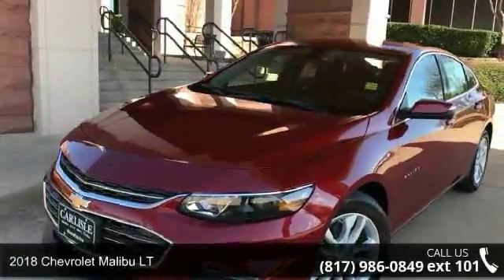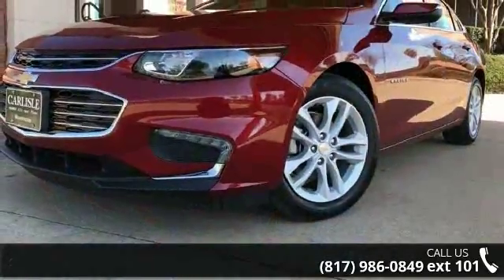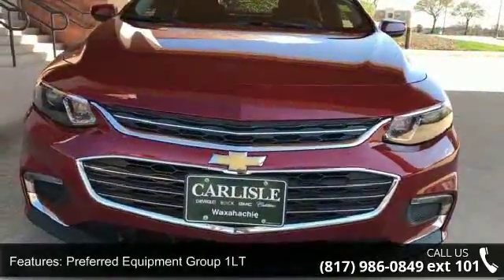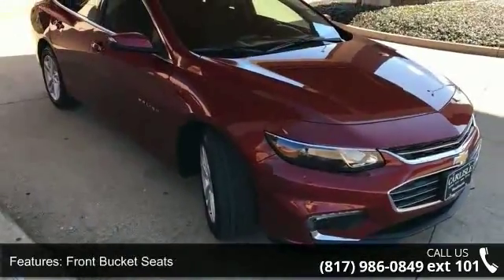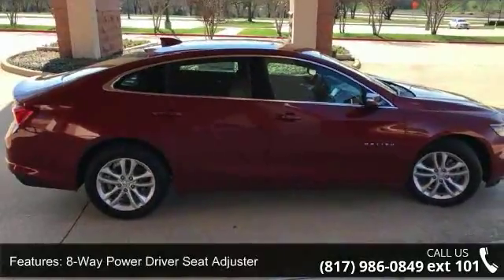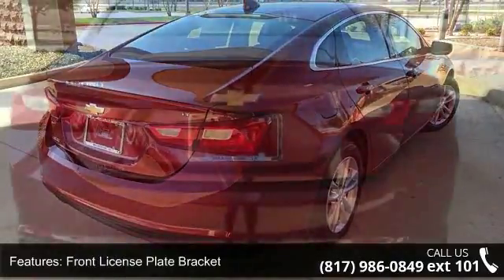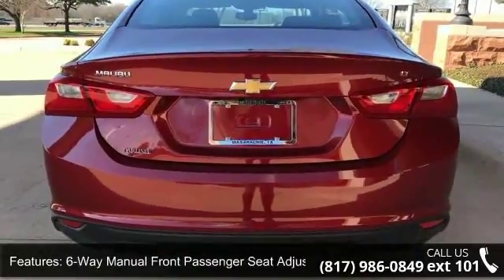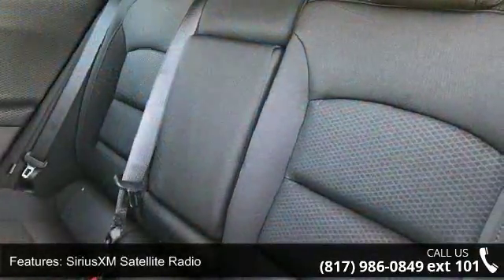2018 Chevrolet Malibu LT - Carlisle GM - Waxahachie, TX 7...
Price includes: $2,000 - General Motors Consumer Cash Program. Exp. 04/02/2018, $1,000 - Chevrolet Loyalty Towards Purchase Private Offer. Exp. 04/02/2018   Recent Arrival! New Price! Priced below KBB Fair Purchase Price! 36/27 Highway/City MPG Red Tintcoat 2018 Chevrolet Malibu LT 1LT 6-Speed Automatic 1.5L DOHC Jet Black Cloth.PLEASE NOTE: We are humans, working with computers, toward a goal of accurately and timely updating pricing on a large stock of inventory. Errors due to accounting inputs and/or software reliability are always a possibility. PLEASE CALL DEALSERSHIP TO CONFIRM VEHICLE AVAILABILITY AND PRICE.